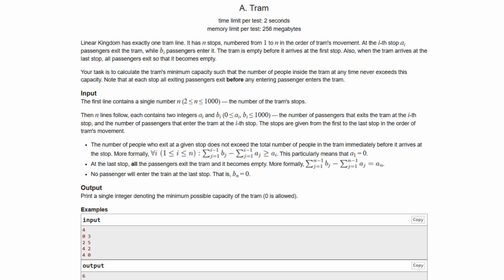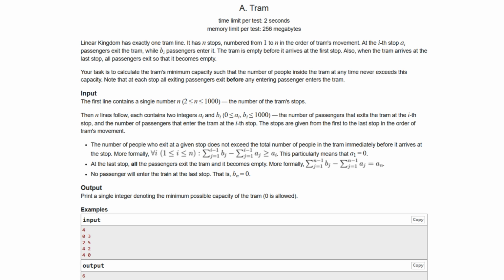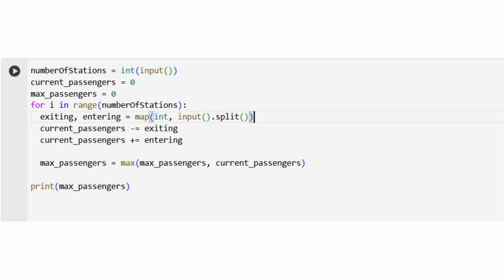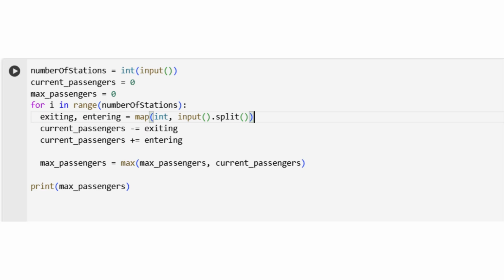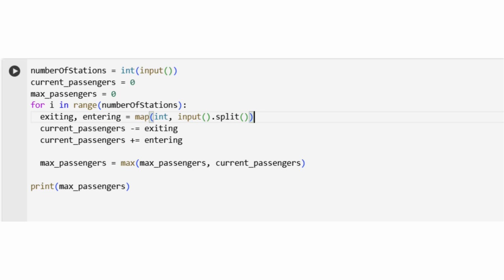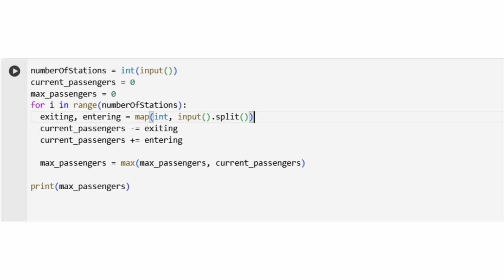A116 "Tram" Solution with Python - For Beginners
How to solve A116 Tram with python
you can find the code in the comments